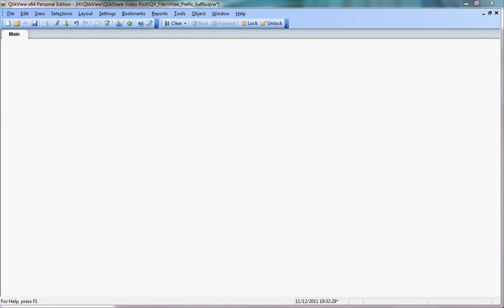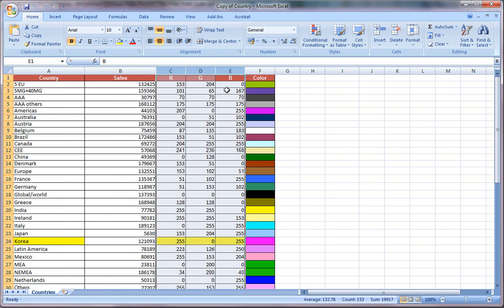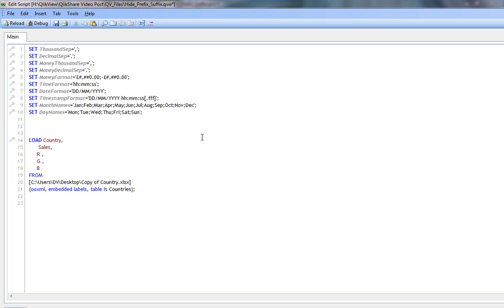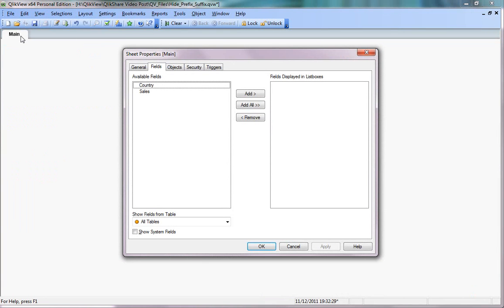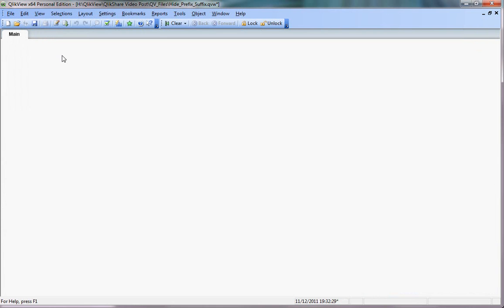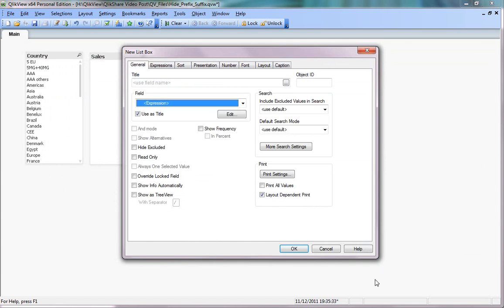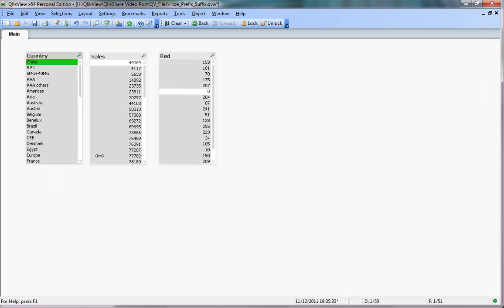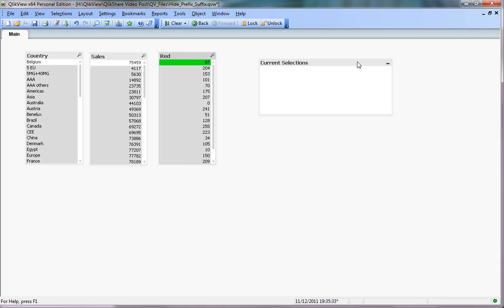How to hide fields in QlikView document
This short video demonstrates on how to load hide fields within the QlikView document. You can use this technique if you don't want to show these helper fields to end user.